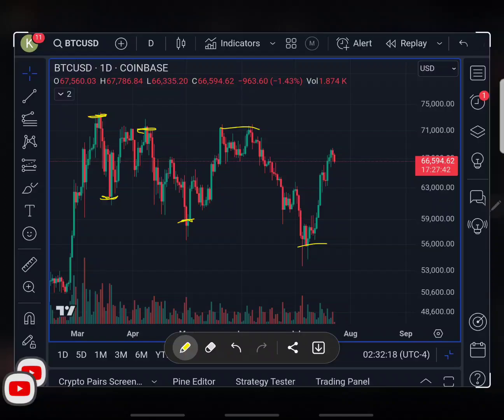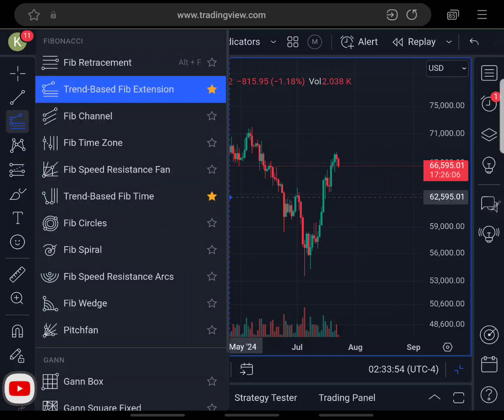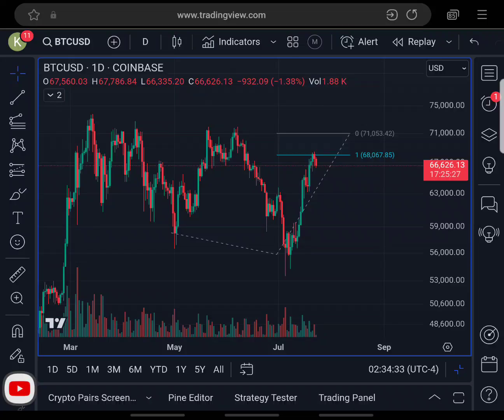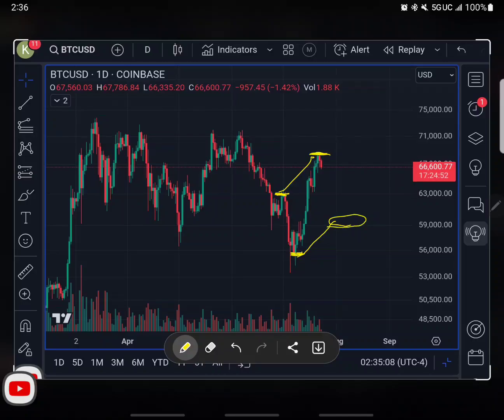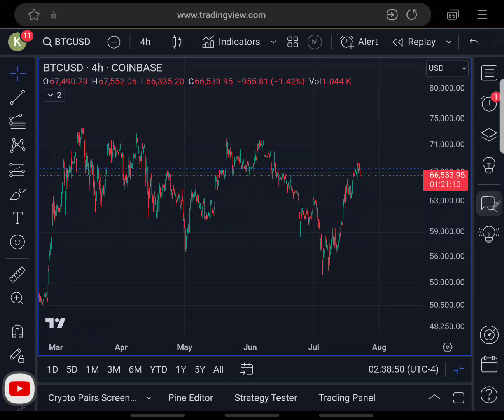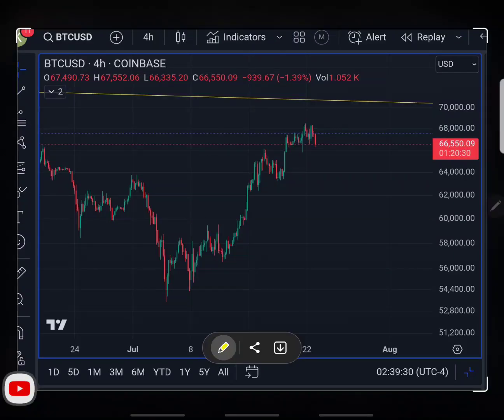Update and Empty Space Theory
Hopefully this helps in some way as a companion video to the K.I.S.S. method.